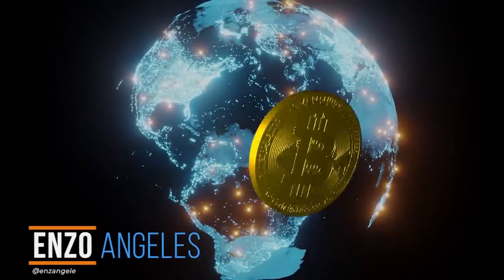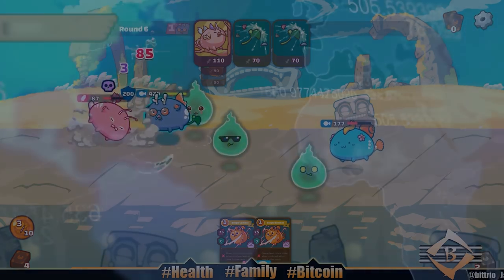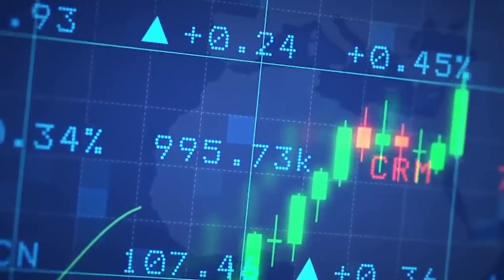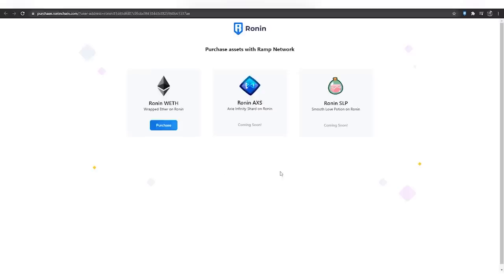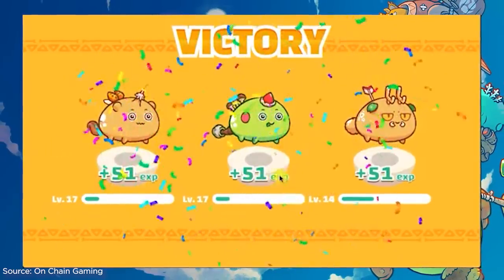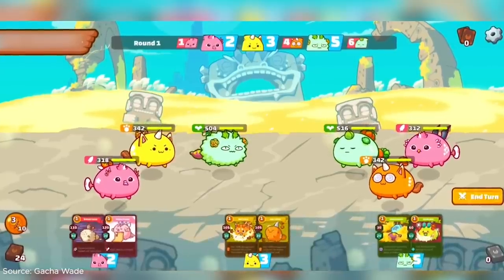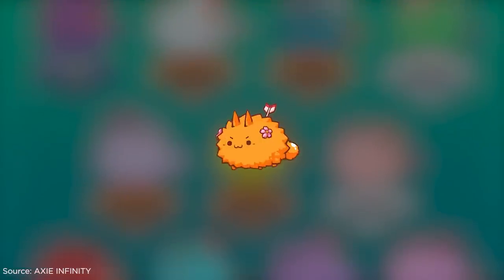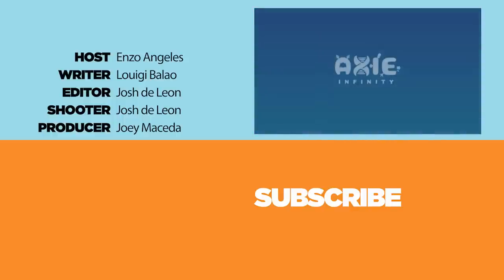Axie Infinity Explained & How To Start!